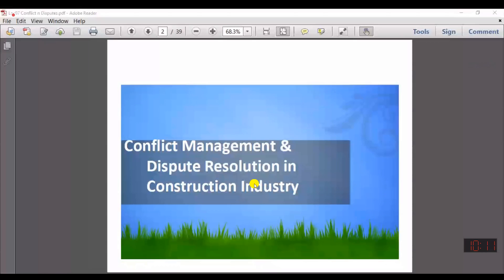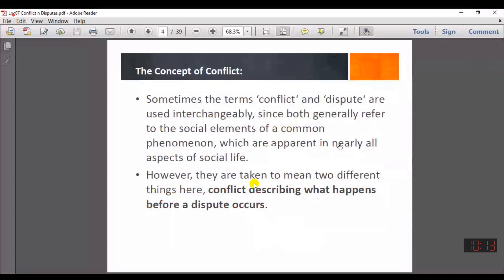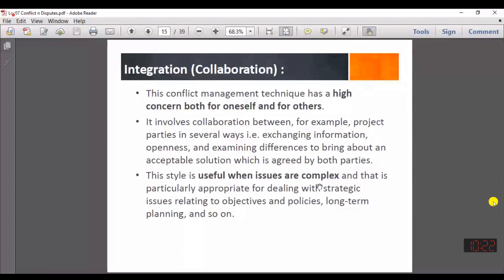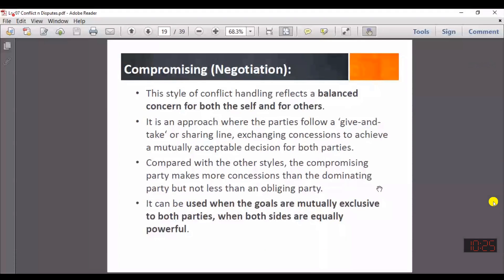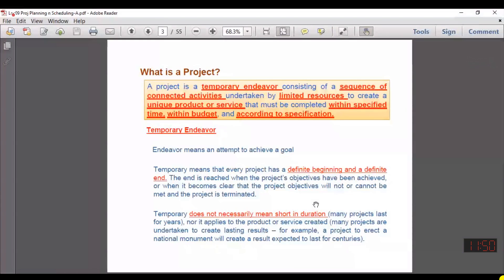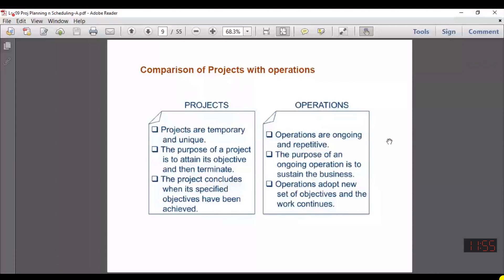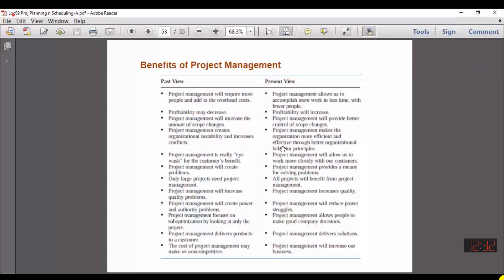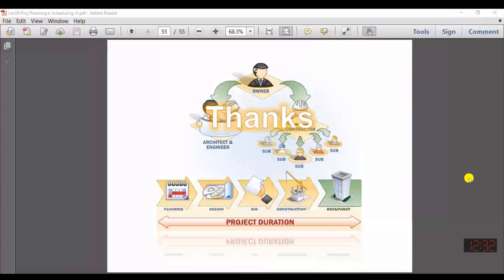08- Project Planning and scheduling | Conflict | Project Life Cycle Steps | Construction Management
08- Project Planning and scheduling | Conflict | Project Life Cycle Steps | Construction Management